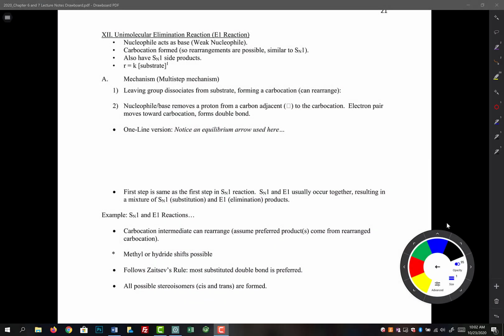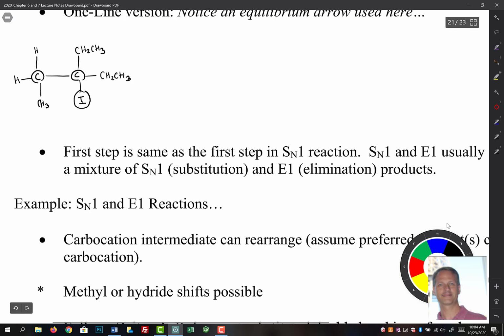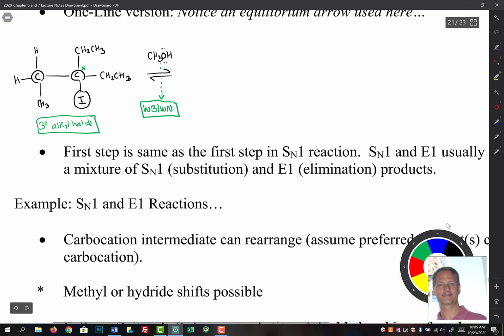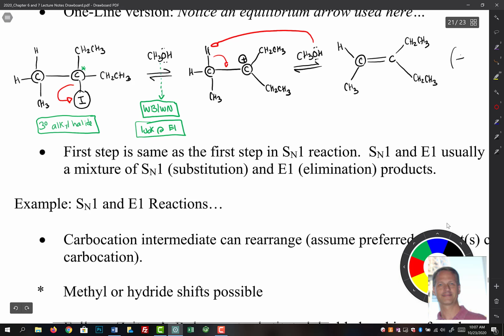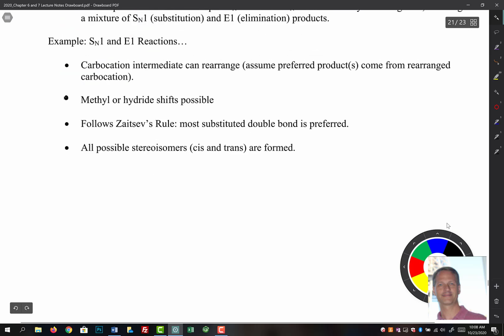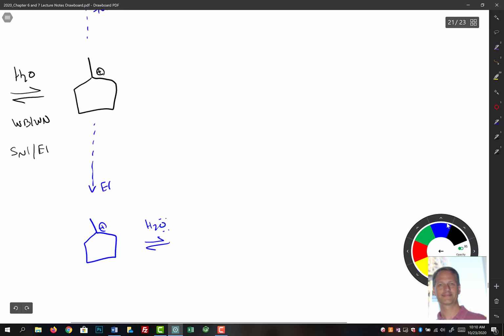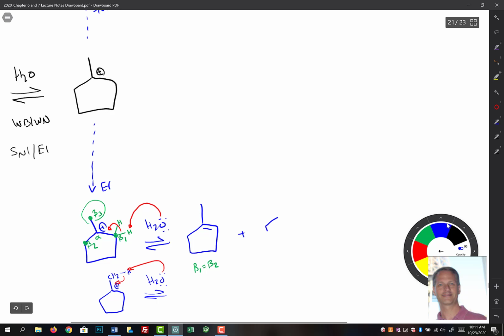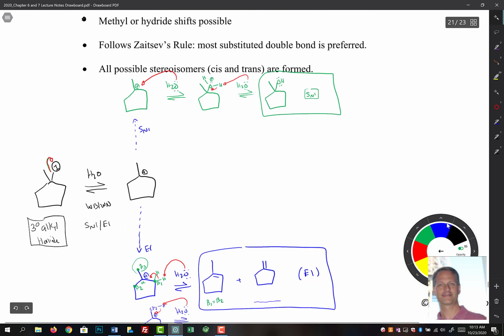Chapter 7 Part 18 E1 Mechanism and Stereochemistry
E1 Mechanism and Stereochemistry